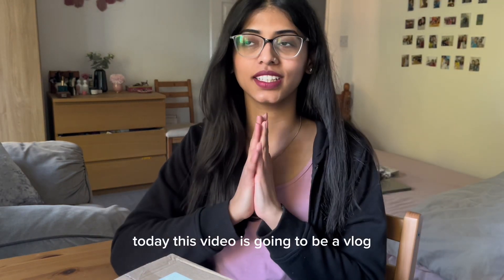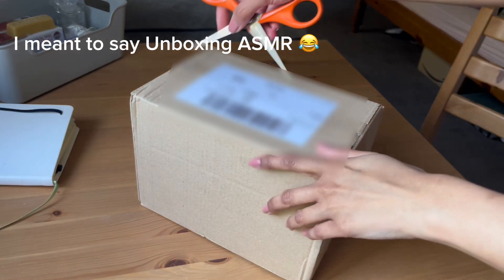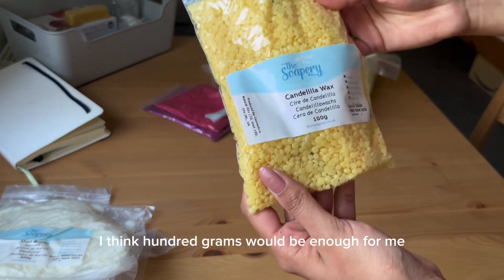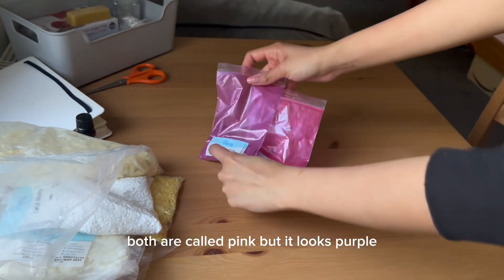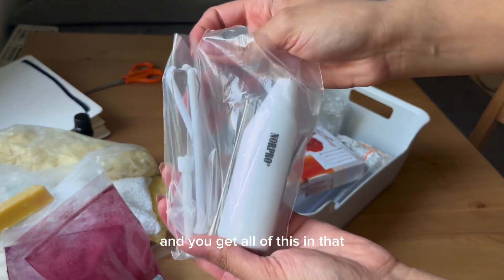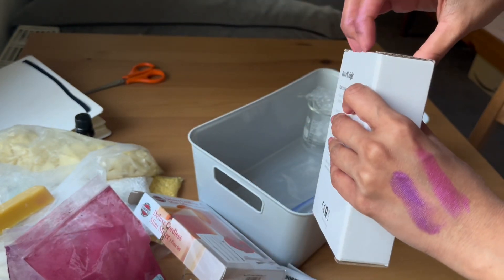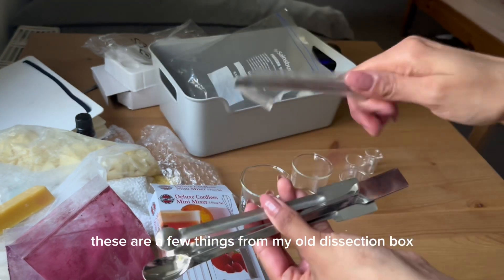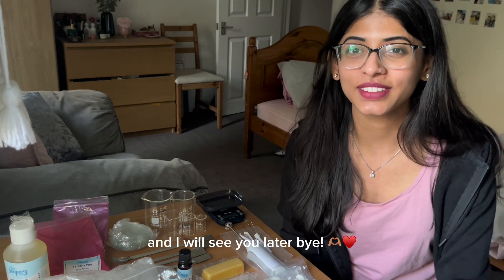Setting up a home lab for making cosmetic formulations | Ingredients & Equipment | Vlog #1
Hello all!
This is Urmi here! As a cosmetic chemist I have always wanted to set up a home lab to make diy cosmetic formulation videos. In this video I show you the cosmetic raw materials and equipment I got for setting up my home lab.

Editing: CapCut